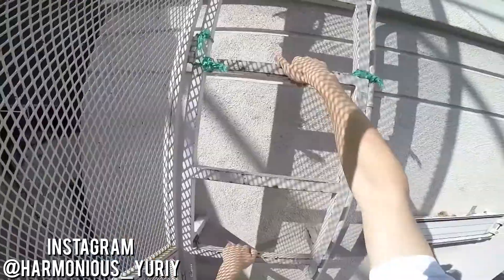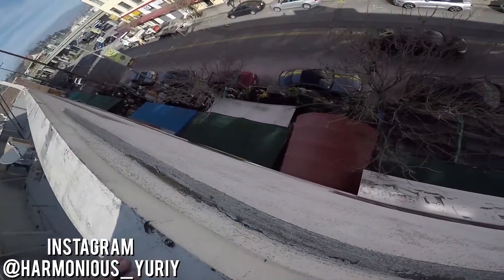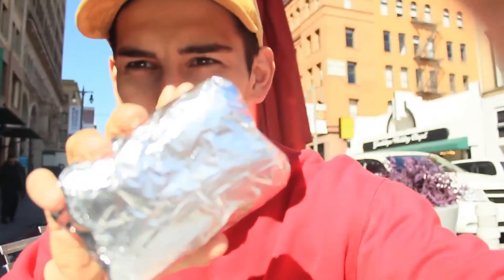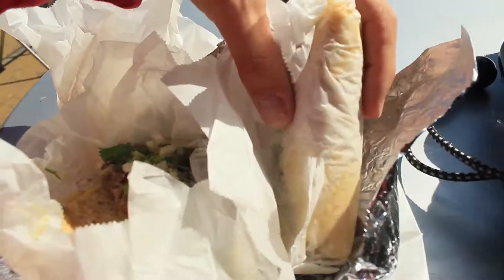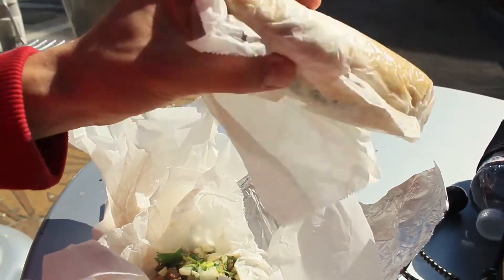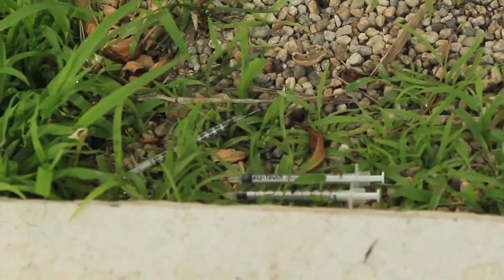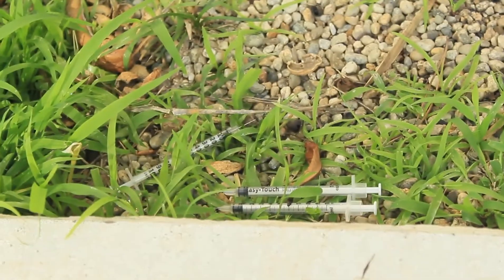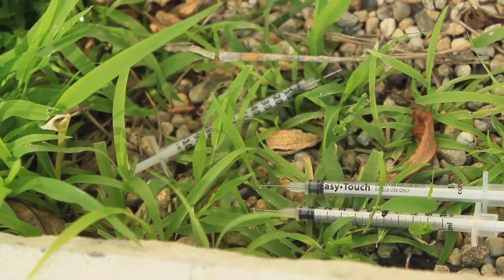ROOF CLIMBING IN CHINATOWN!! (I GOT CAUGHT)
Yoo, today was fun!! Got to do some skating, some roof climbing, and spent 30 minutes being detained! Enjoy!!

              Cosmic - Backlash  Retnik
              Nesta - Benjis
              Mt Fujitive - Los In A Flower Field
              Joey P - Urge
              Estimero - Hi Bich
              Mt Fujitive - Winter Webs
              BLVK - Soliloguy.tape
              Ntourage - b267 90bpm
              I Love My Chppa -

Harmonious Man is a Youtube Channel that depicts the lifestyle of a Russian Immigrant who fell into the art of skateboarding and the culture around it.